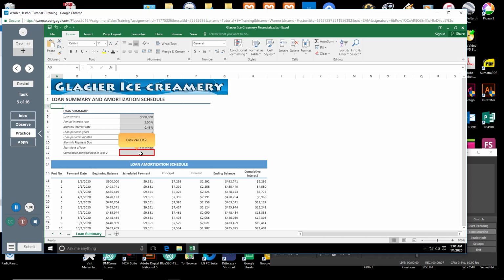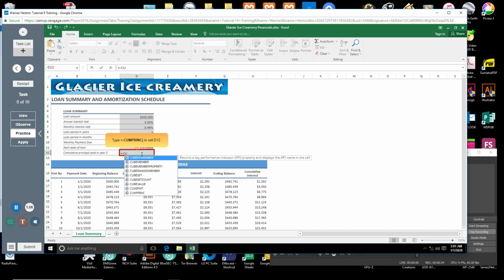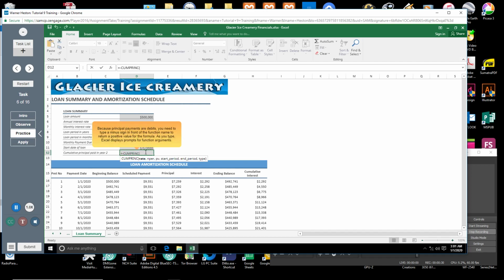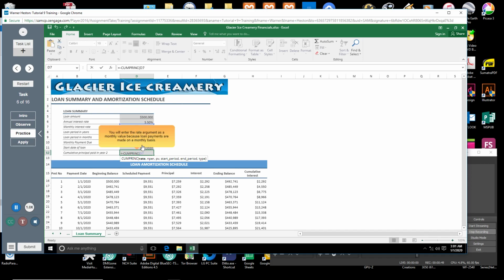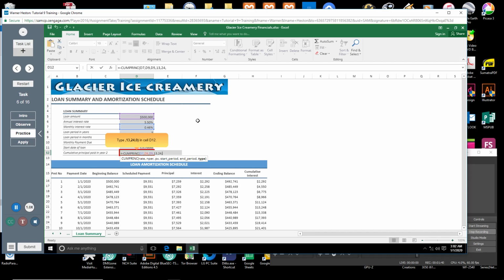009 2018 03 22 03 00 53 Create a Formula Using the CUMPRINC Function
Excel - Create a Formula Using the PPMT Function